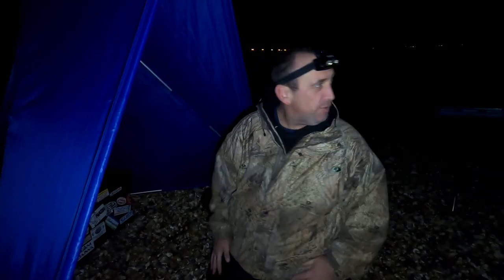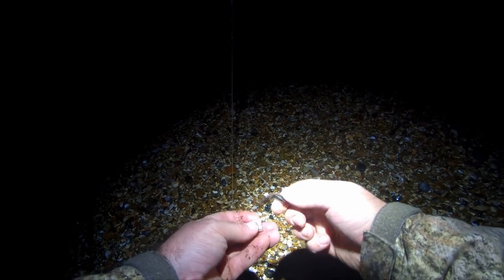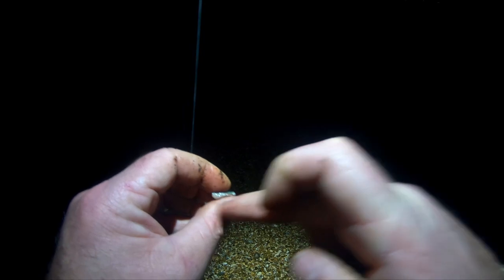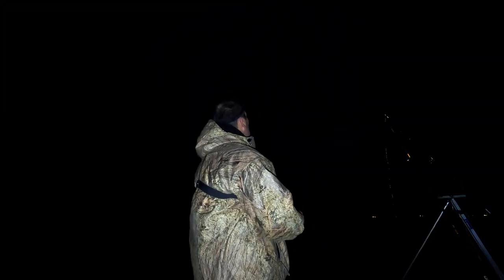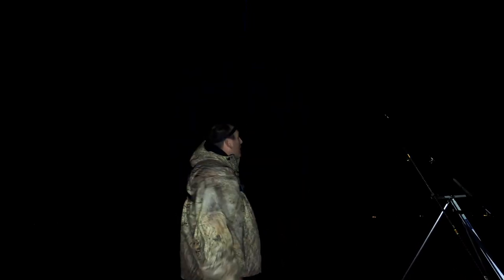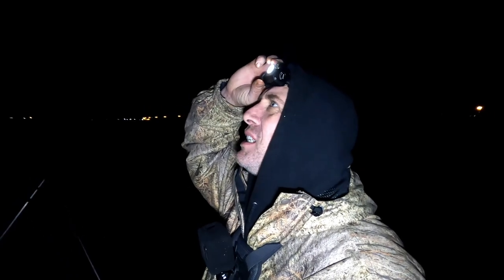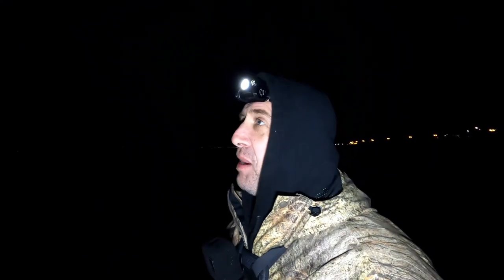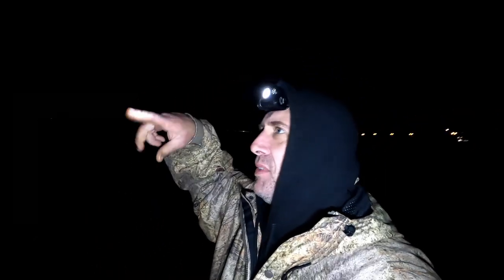Beach Fishing In Winter | Fishing For Dab and Rays On Eastney Beach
Never Under estimate Beach Fishing In Winter, its an opportune time to get out and get something on the end of the line.
I went fishing for Dab and Rays on Eastney beach recently and was getting fish almost every cast!

(It helps to buy bait😊)
ARE YOU LOOKING FOR ANGLING ADDICT MERCH?
AND If your addicted to fishing like me, Please join us on social media.
We have a brilliant community of like minded fishermen and women over on our Facebook group

TIGHT LINES GANG!!